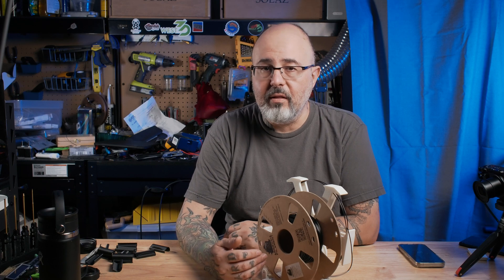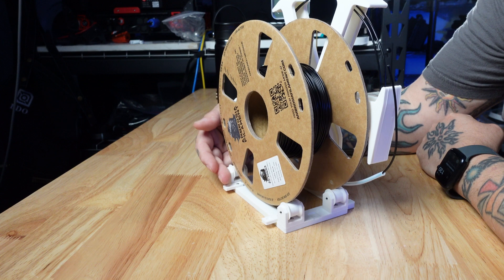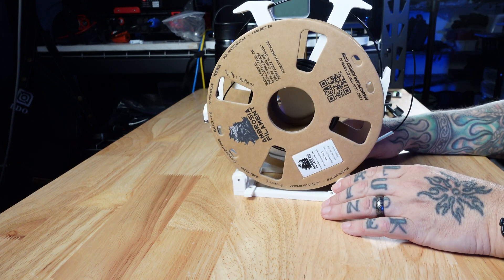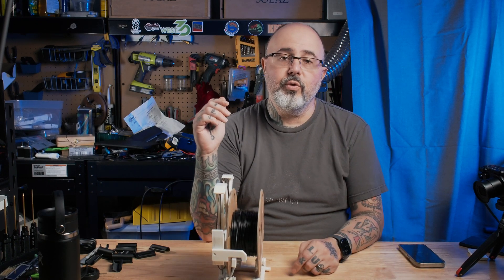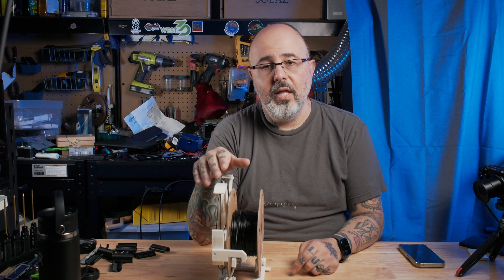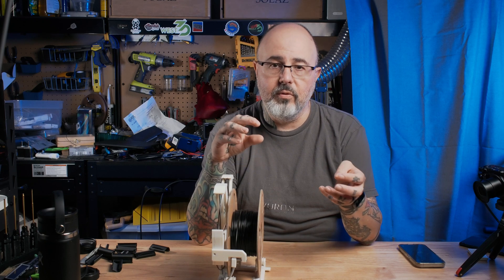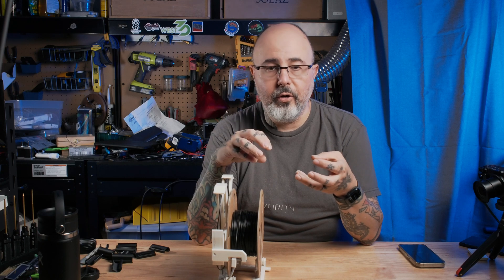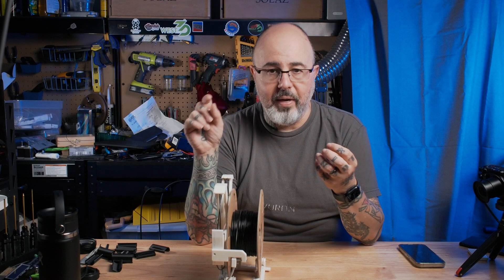MMU project part 2- moving to 3MS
Ever have a project go sideways right out of the gate? This one did! Let's take a look at how Allen is pivoting to build a simple MMU for color changes on his V2.4. We'll also take a look at the filament buffer/drybox he's going to use to manage filament.

00:00 Introduction
00:50 Responding to comments
01:49 Moving forward with 3MS
04:41 The filament buffer drybox
07:09 Decisions to be made
08:06 How can I overcomplicate this?
08:56 Wrapup

Multi material means you need more filament! Here are some favorites-